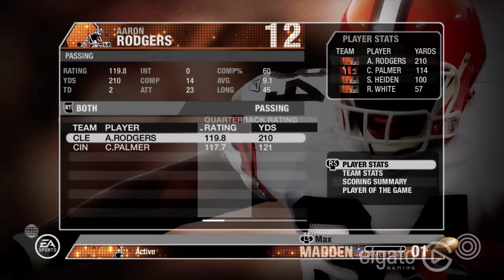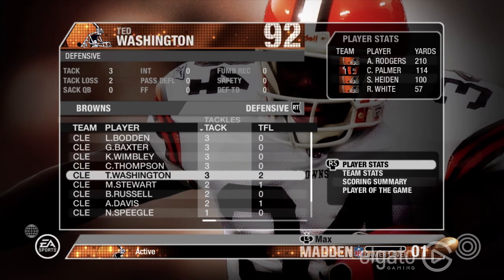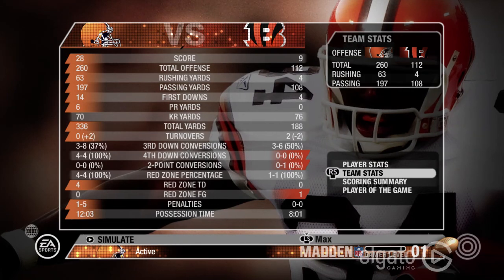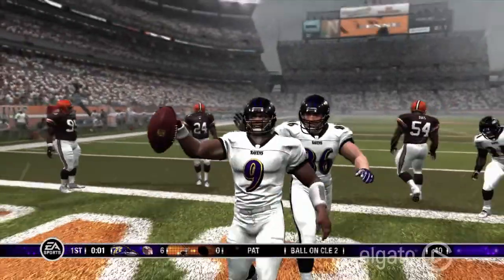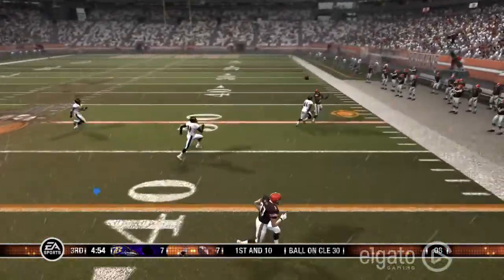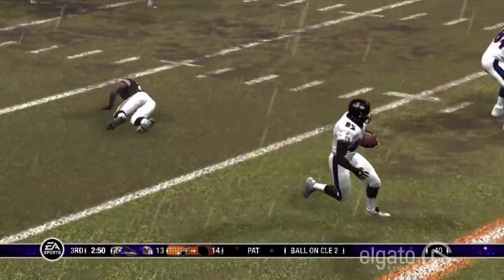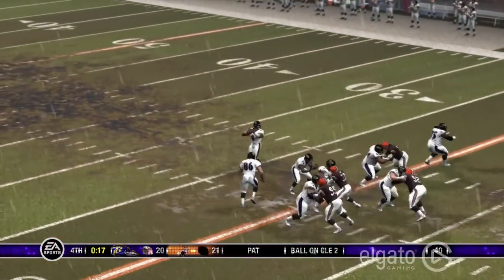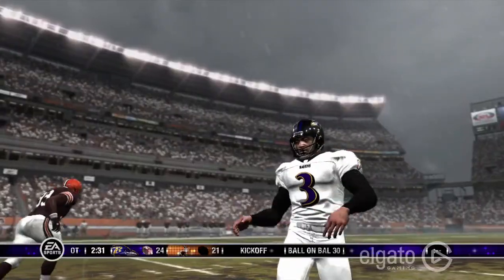Cleveland Browns versus the Baltimore Ravens in Week 3!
In Week 3 of the Building the Browns Series, the Cleveland Browns battle the AFC Central rival Baltimore Ravens!